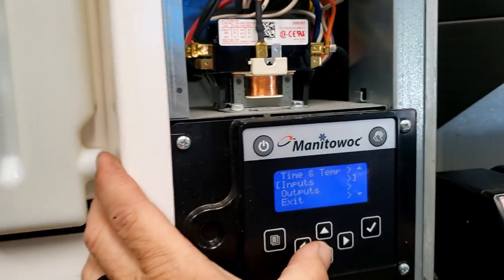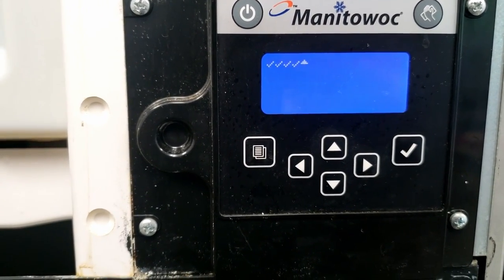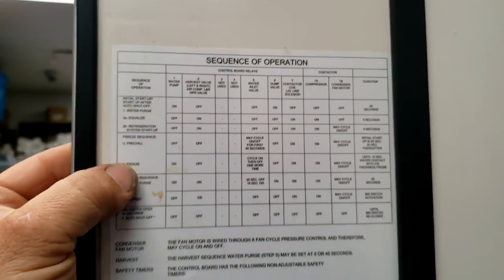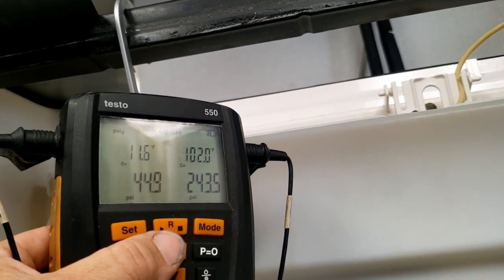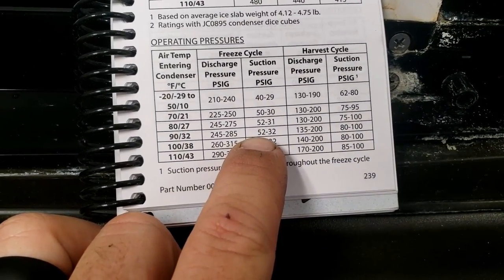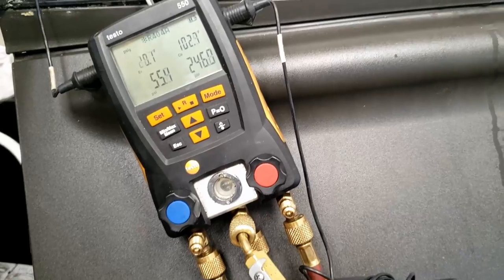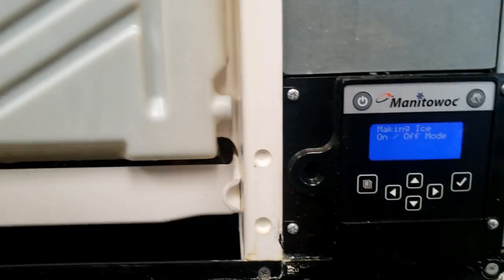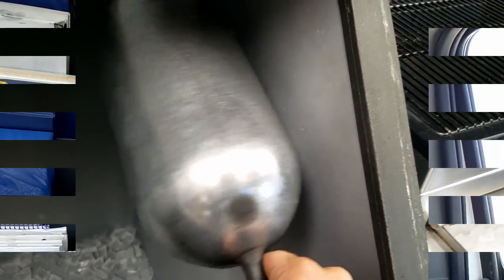How To Repair Ice Machine Not Making Ice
How to repair a ice machine not making ice. The best way to fix it is to know what the proper order of events are. Once you test to see where the ice machine is failing to properly make ice you simply check the normal common problems like; dirty condenser coil, dirty ice machine, poor water quality and restricted water filter, dirty sensors, a refrigerant leak and electrical failures.

5 Gallon Bucket Topper and Organizer